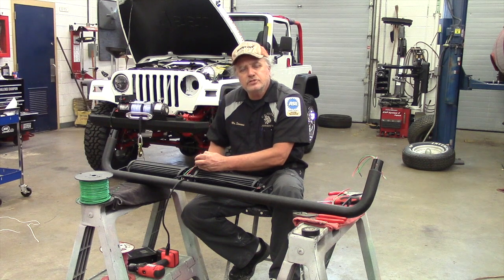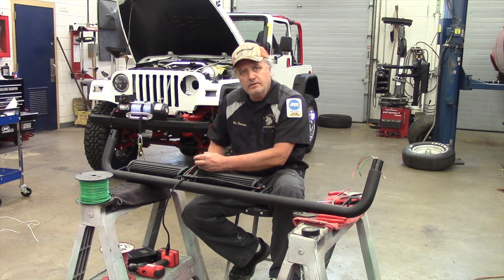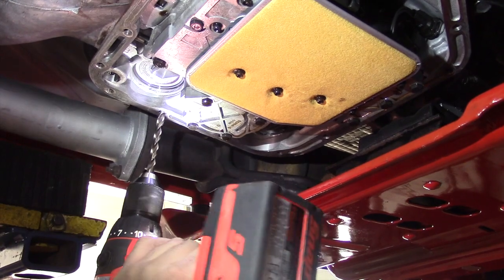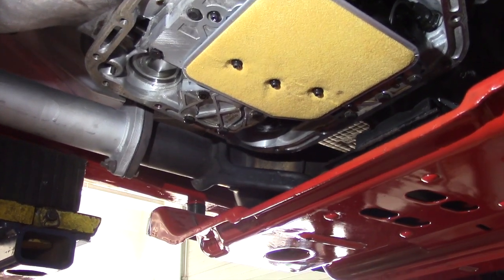bulldog builds 1 23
Short video of a little more work on the SEMA Jeep. And an introduction of a summer project.